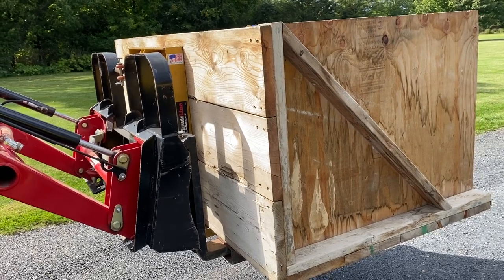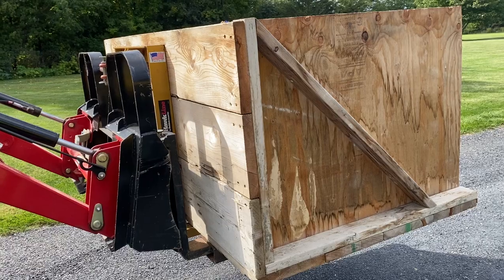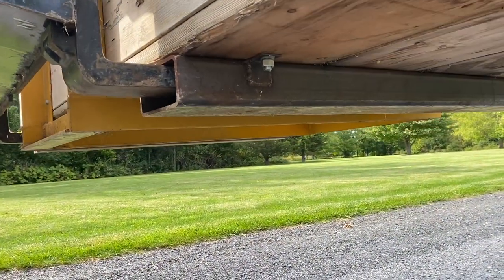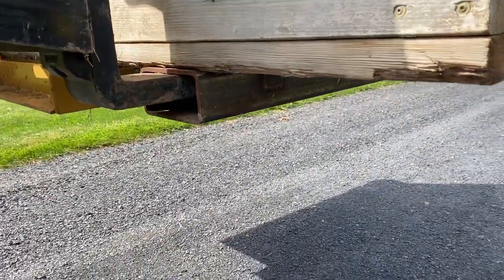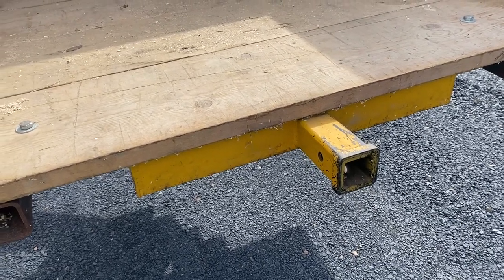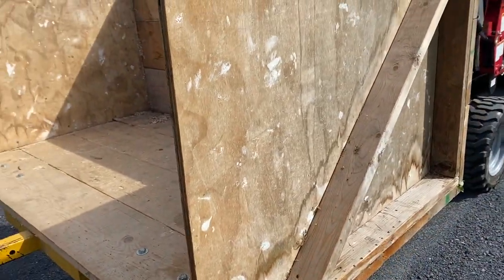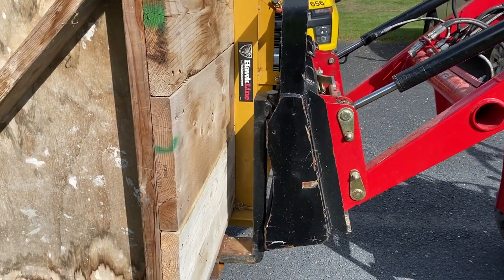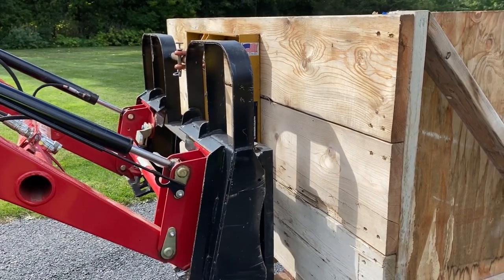Three Point Hitch Carry all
These are some modifications we have done with a three point hitch carry all  to make it more versatile for our yard work.